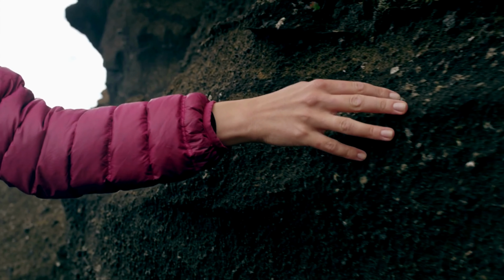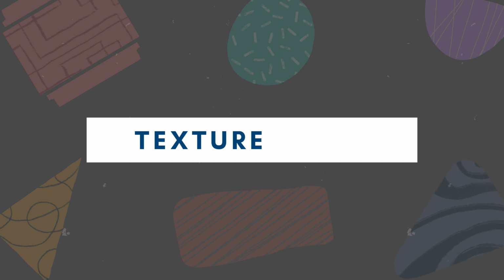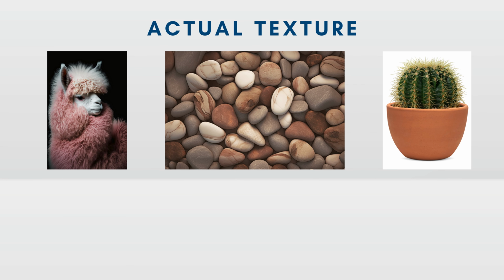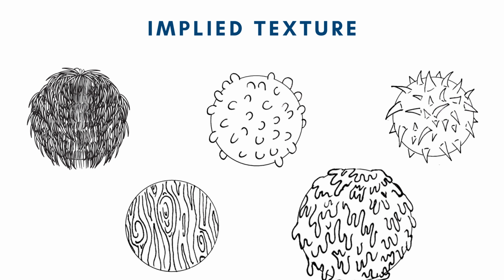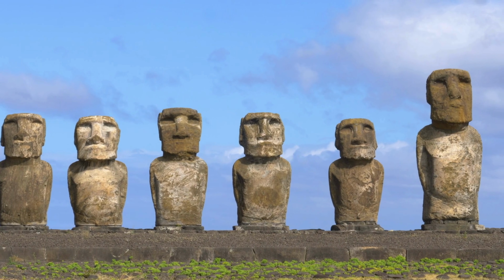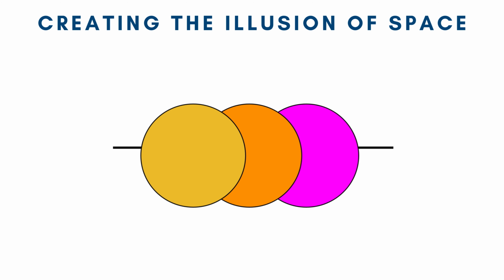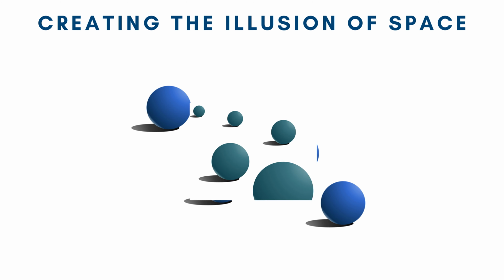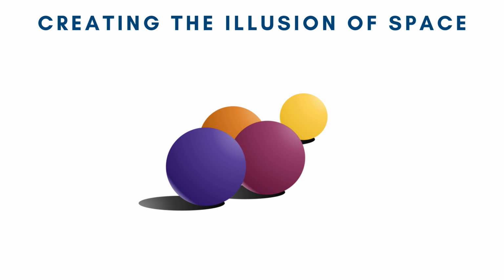Creative Building Blocks: Exploring Texture & Space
In Lesson 4, the learner will engage in an exploration of the functions and applications of The Elements of Art: Texture and Space. The learner will define texture and describe texture types, define space and describe space types, and analyze the six ways to create the illusion of space in creating artwork.

Transcript:
Welcome to our art series where we will focus on developing and refining your foundational art skills while exploring the elements of art.

In Lesson 4, we will engage in an exploration of the functions and applications of The Elements of Art: Texture and Space.

First, we will define The Element of Art: Texture, and describe texture types.
Texture describes the surface quality of an object. Artists use both actual texture, how things feel, and implied texture, how things look like they feel.

Now, we will describe texture types.

Actual texture consists of how things actually feel such as furry, smooth, spikey, rough, or slimy.

Implied texture consists of a way of creating the illusion that something has texture; how things look like they would feel if touched like hairy, bumpy, spikey, rough, and slimy. You can create this illusion through various drawing techniques like mark-making.

Mark-making uses different lines, dots, marks, patterns, or textures to create value and shading in an artwork for the illusion of depth.

Hatching is creating strokes in the same direction. Cross-Hatching is creating layered strokes in two different directions. Scumbling is creating varying amounts of scribbles. Stippling is creating varying amounts of dots. The more of the technique you apply and the closer together you apply them, the area will appear darker, the less and further apart, the area will appear lighter. Blending is creating smooth transitions between values using blending tools or layering.

Next, we will define The Element of Art: Space and describe space types.
Space is used to create the illusion of depth within an artwork. It can also refer to the positive and negative space between, around, or within objects.

Now, we will describe space types.

Positive space consists of the subject of the artwork; where something is.
Negative space consists of the empty space above, below, around, or in between an object; where something is not.

Finally, we will analyze the six ways to create the illusion of space in creating artwork.
Overlapping creates the illusion that one object appears to be behind the other.
Shading uses light and shadow to create the illusion of form and space.
Placement creates the illusion that objects higher in the picture appear to be in the distance.
Size creates the illusion that small objects look distant, while closer objects should be larger.
Value and Focus creates the illusion that lighter values with less details suggest distant objects.
Linear Perspective uses parallel lines and edges that seem to go towards one or more vanishing points to create the illusion of depth and distance.

You have now completed Lesson 4: Exploring Texture & Space. We explored the functions and applications of Texture and Space. These elements are essential building blocks for the process of creating artwork.

Now, it’s time to put your knowledge to the test with our discussion question, word wall activities, and lesson 4 quiz. You have successfully completed the art series on Exploring the Elements of Art and are equipped with the knowledge and skills to analyze, interpret, and apply art in ways that will inspire and ignite your creativity!

Texas Education Agency. (2021, April 17). 19 TAC Chapter 117.